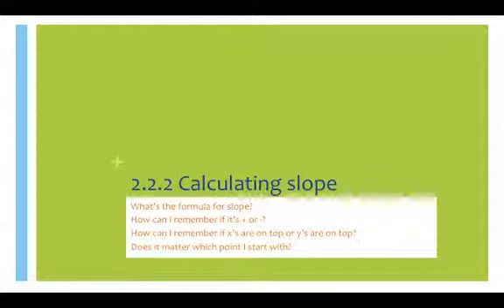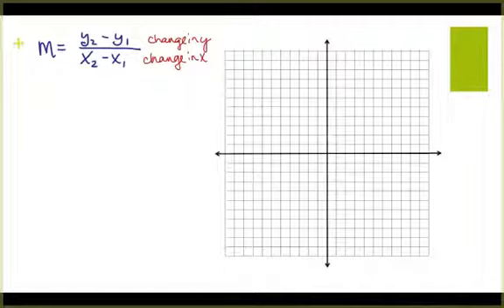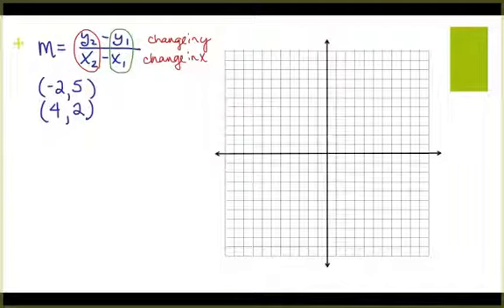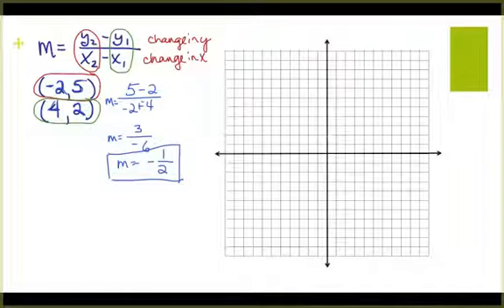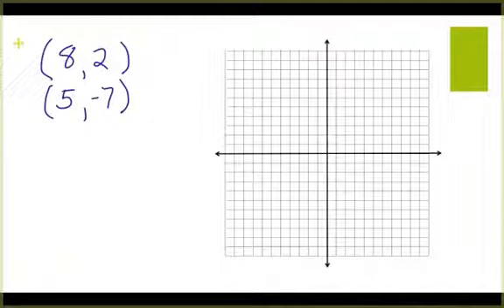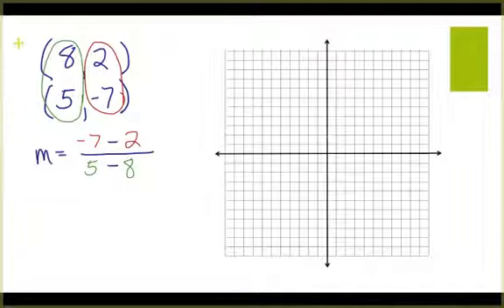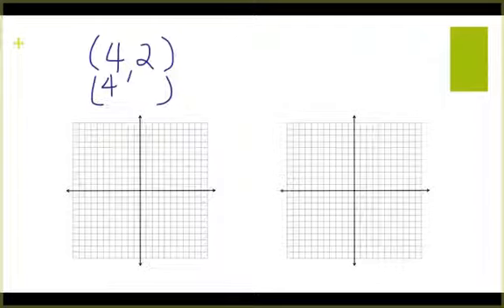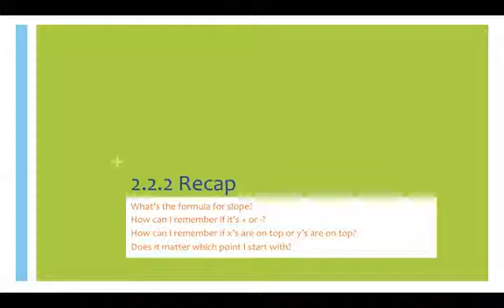2.2.2 Slope - Calculating Slope.mp4